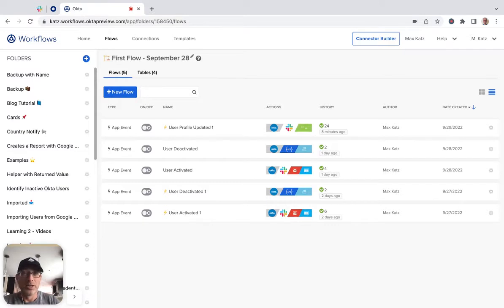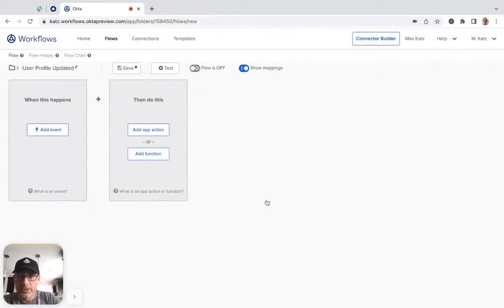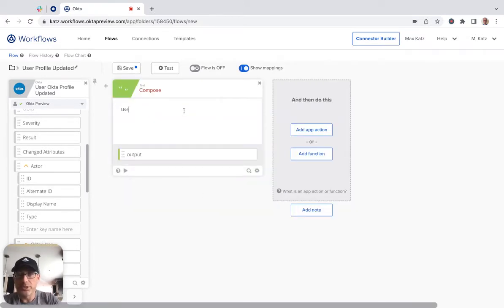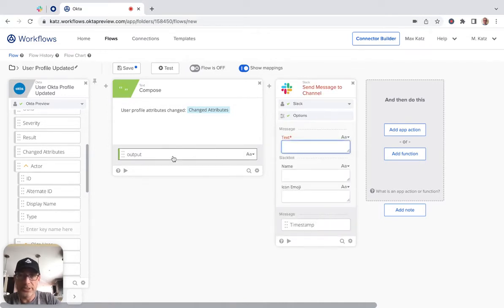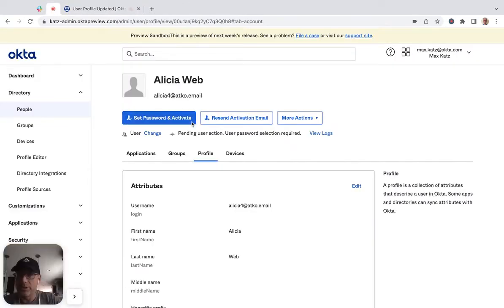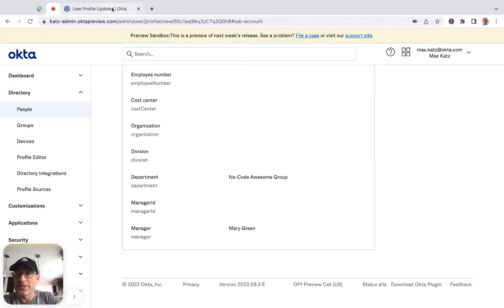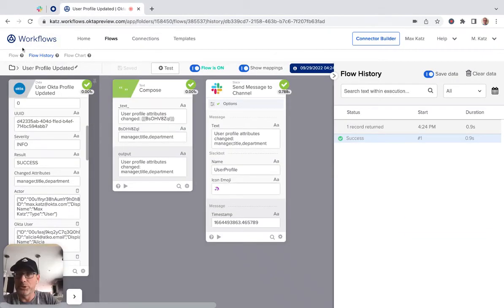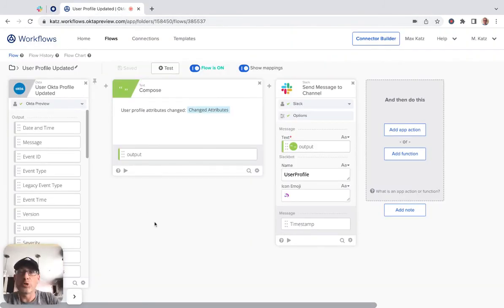Notify When an Okta User Profile Is Updated: Joiner-Mover-Leaver Part (2/3)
In this video you will learn how to build a flow to notify when an Okta user is activated. The flow has the following steps: ⚡️user profile updated ➡️ notify in Slack. This is Joiner-Mover-Leaver part 2/3.